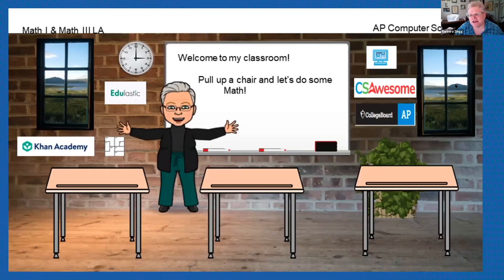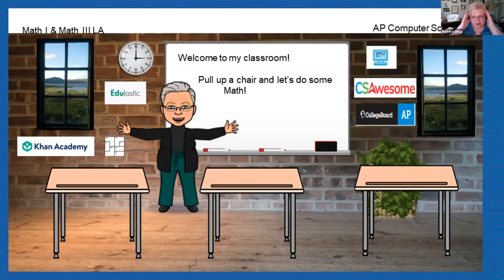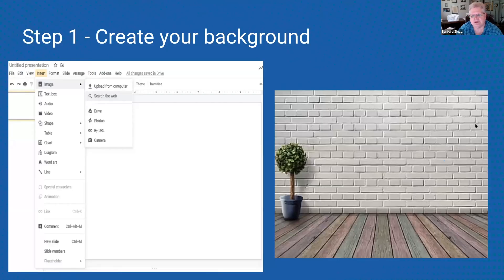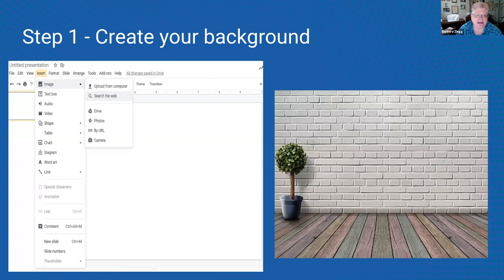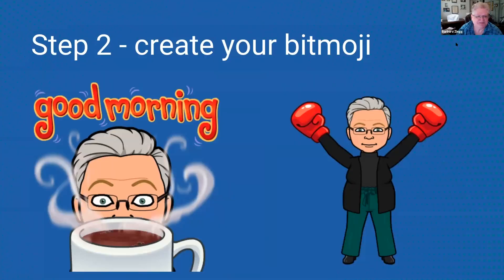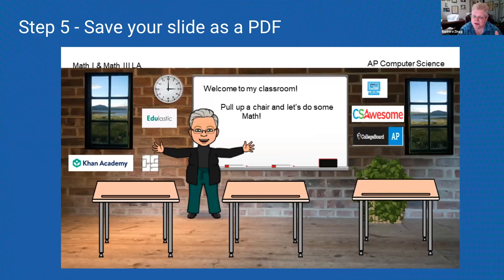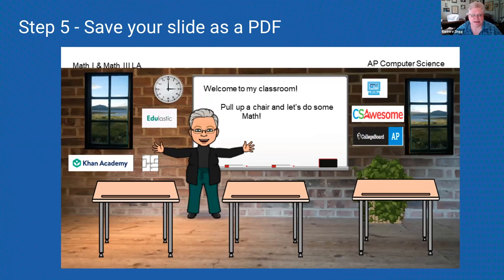Creating Your Virtual Classroom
When so much is changing, why not literally bring your classroom online? A virtual classroom can provide the comfort of their formal physical learning space so students can feel somewhat at “home” when they enter the online school day.